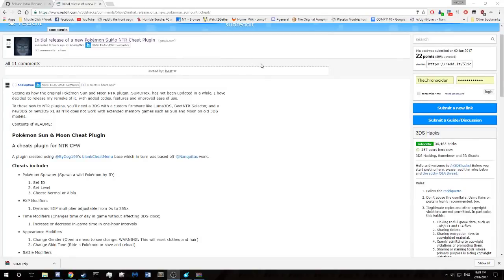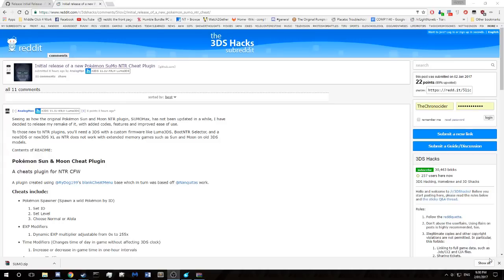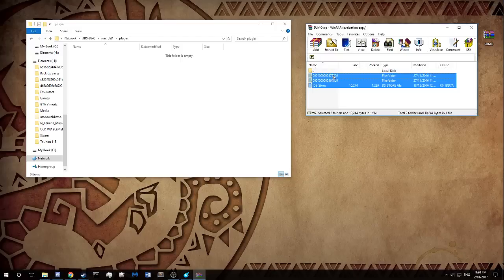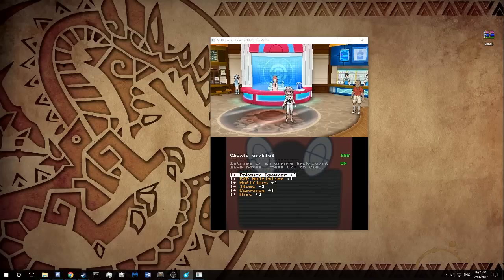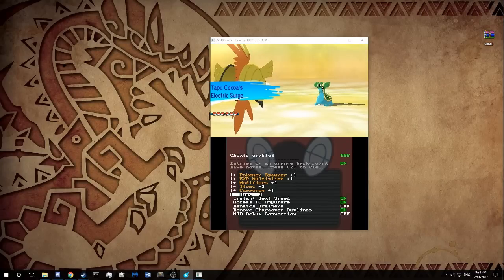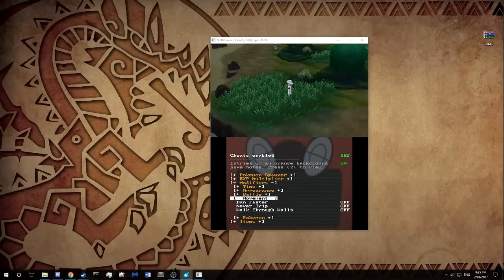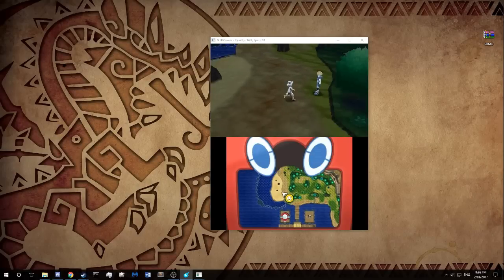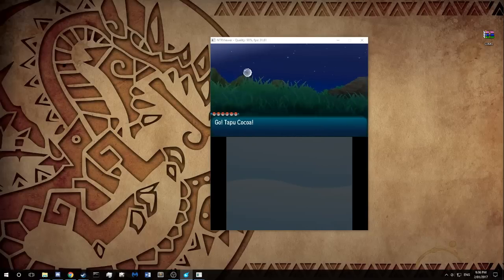SuMo NTR Cheat Menu installation + demo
YOU NEED CFW ON A *NEW 3DS* TO USE THIS! I cannot make that clear enough.

Created by github user AnalogMan151 as a replacement for the now abandoned SuMoHax, this NTR plugin allows runtime hacks for pokemon Sun and Moon.

NTR, the app the cheat plugin runs though. Also lets you record without a capture card.